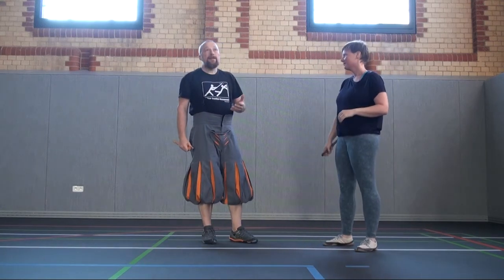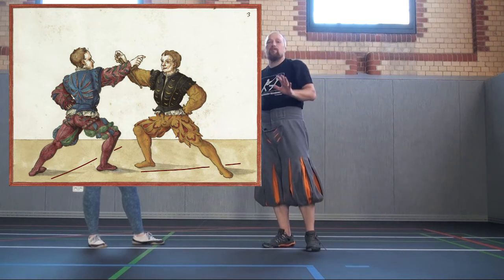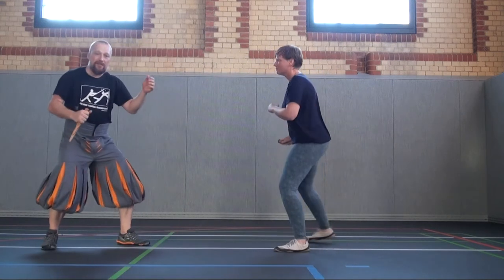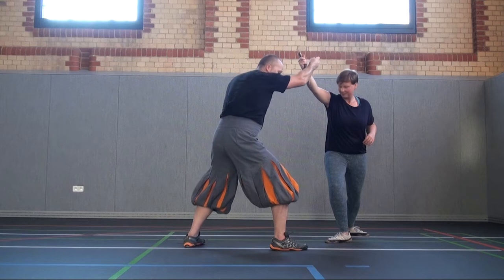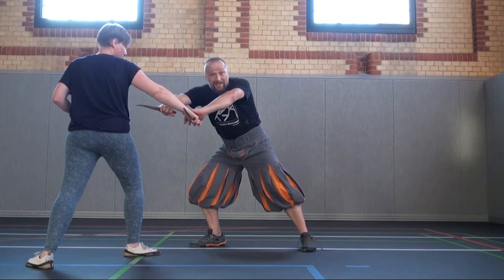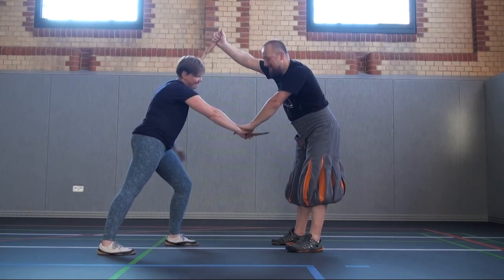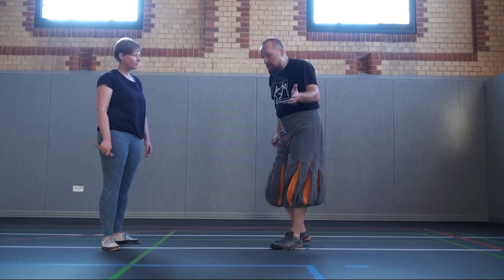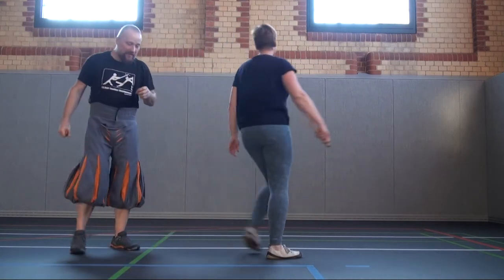Paulus Hector Mair - Dagger #003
This is an interpretation of dagger play #003 from Paulus Hector Mair's enormous compendium of martial arts teachings "Opus Amplissimum de Arte Athletica" (MSS Dresd.C.93/C.94).
⭣⭣⭣ More information available below ⭣⭣⭣

Dresden I Transcription (1540s) by Pierre-Henry Bas
Fencer: Inga & Christian

Two inward takings away from the right side

Note: [1] and [2] are something we came up with to get into the starting position. Both have the Knife in icepick grip. Go forward with the right leg and stab downwards to the neck. If he does this move out of his line of attack and cut at his inside arm from below.

Item: conduct yourself thus in this taking away. Set your right foot forward and go to him with your dagger at his right arm. If he stands also thus against you with his right foot forward and is simultaneously working with you, so grab with your left hand in front on his right, shove him therewith under himself and stab at his right side [3].

If he thus stabs at you, so seize him with your left hand by his right elbow and step in with your left foot; shove him therewith from you [4].

If he thus shoves you from him, so step with your right leg back on your right side so you wind yourself away from him. In this, step with equal feet together and stab him in his face [5].
If he thus takes away this stab and sets this of yours off with his dagger on his right arm and grabs you with his left hand on your right arm, so grab with your left hand well under his right arm pit and twist him on your right side. Immediately step in behind and stab him in his neck [6].

Zway Inwendige abnemen von der Rechtenseitten

Anmerkung: [1] und [2] ist eine Angriffsfolge die wir uns ausgedacht haben, um in die Startposition zu kommen die Mair zeigt. Beide fangen dabei im Eispickelgriff an. Gehe mit dem rechten Fuß vor und steche nach unten zum Hals. Falls er das macht tritt aus seiner Angriffslinie und schneide aufwärts in die Innenseite seines Arms.

Item schickh dich Allso Inn das abnemen setz deinen rechten fuosz vor. vnnd ganng Im mit deinem tolchen nach seinem rechten arm. stat er dann auch allso gögen dir mit seinem rechten fuosz vor vnnd ist Inn gleicher arbait mit dir. so greiff mit deiner lincken hand vornen nach seiner rechten. scheub In damit vndersich. vnnd stich Im nach seiner rechten seitten [3]

stich Er dir also zu. so fasz In mit deiner lincken hand bey seinem rechten Elnpogen. vnd trit mit deinem lincken fuosz hinein scheub In damit von dir/ [4]

scheubt er dich also von Im. so trit mit deinem rechten schenckel zuruckh auf dein rechte seitten. so windstu dich von Im. Inn dem trit mit gleichen fuossen zusamen vnnd stich Im nach seinem gesicht [5] Nimbt er dir den stich ab. vnnd versetzt dir das mit seinem tolchen. auf seinem rechten Arm. vnnd greifft dir mit seiner lincken hannd nach deinem rechten Arm. so greiff mit deiner lincken hand wol vnder sein rechten Ochsen. vnnd verwend In auf dein rechten seitten Indes trit behend hinach vnnd stich Im nach seinem hals [6].